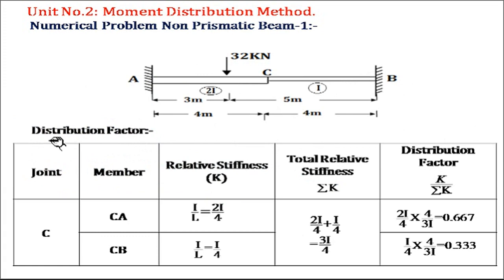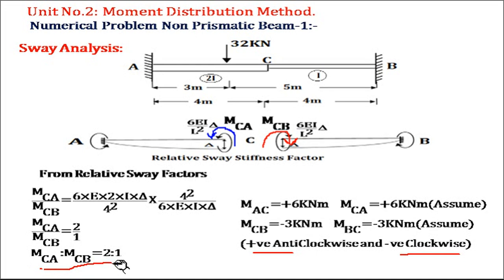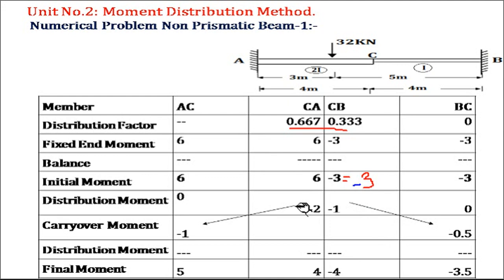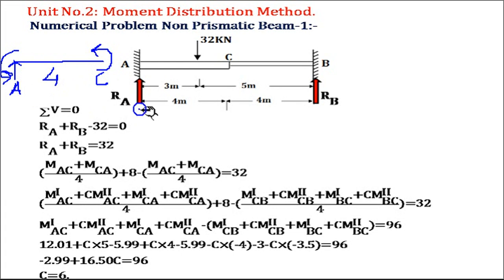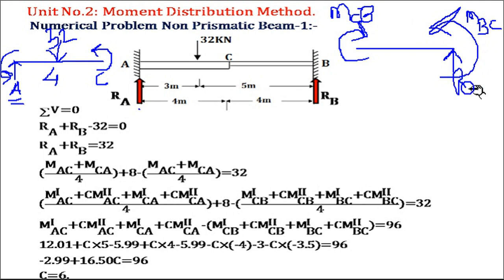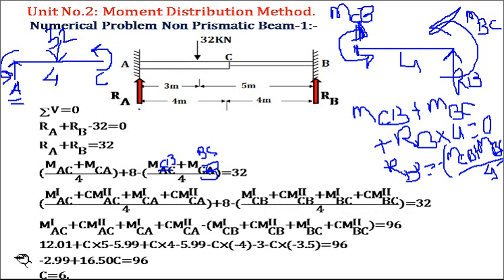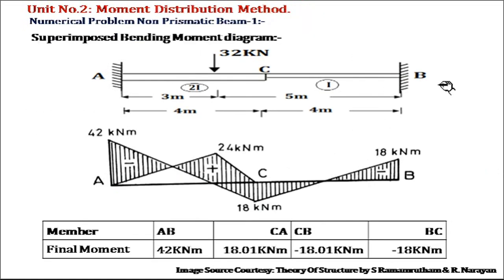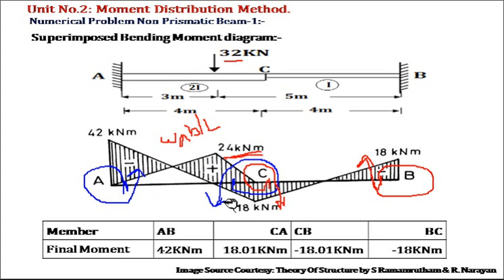Numerical on Analysis of Non Prismatic Beam by Moment Distribution Method(Part-II Video)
Moment distribution method of analysis: application to beams with and without joint translation  shear force and bending moment diagram.